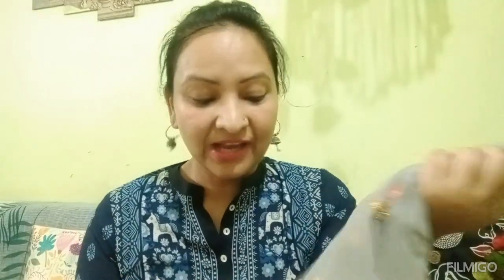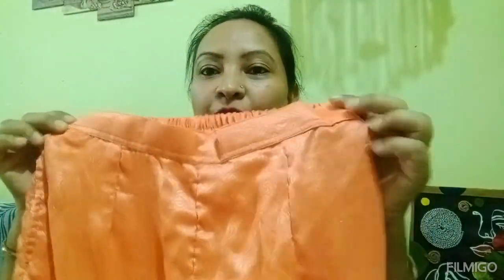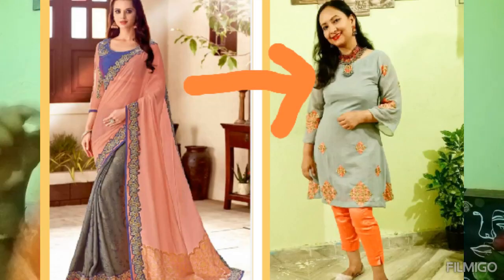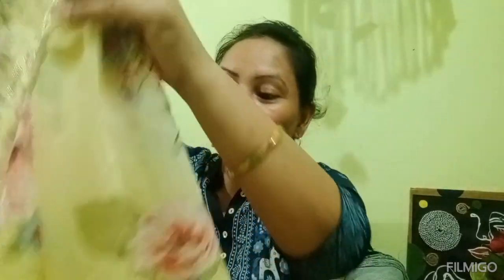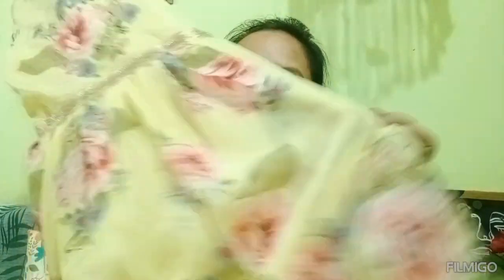old sarees reuse ideas#how to reuse old saree into beautiful dresses